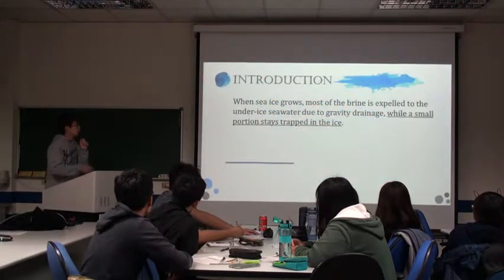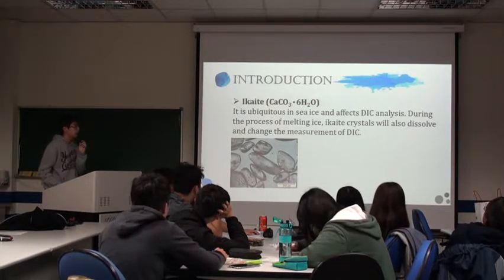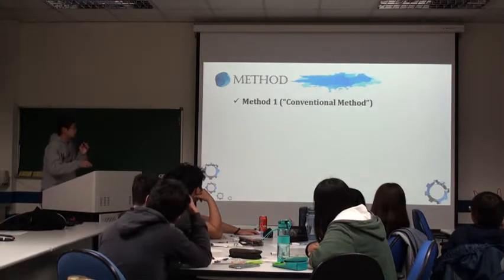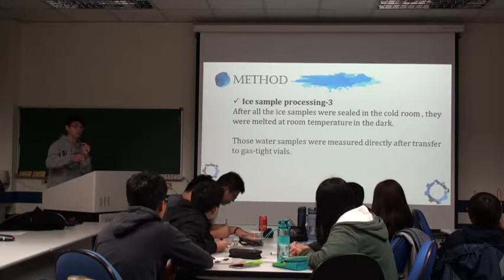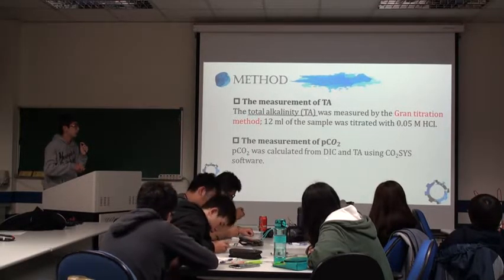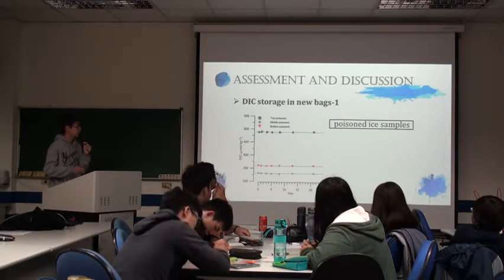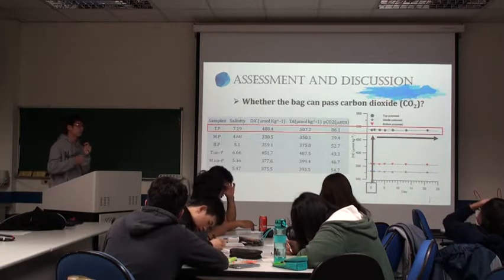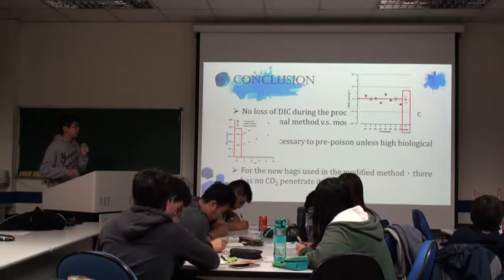20: Tony's talk II